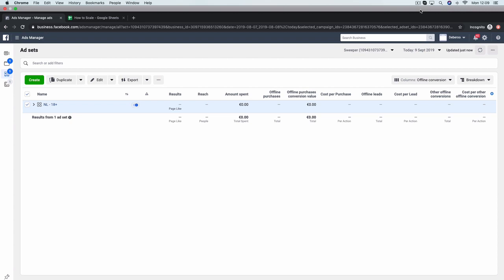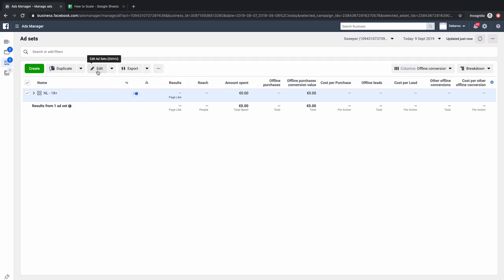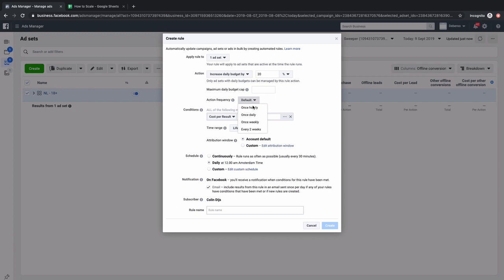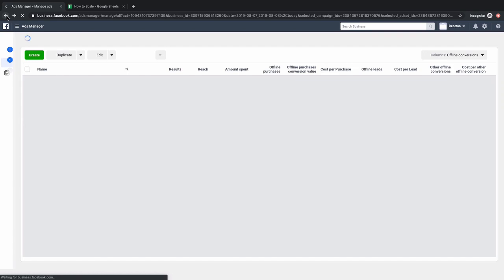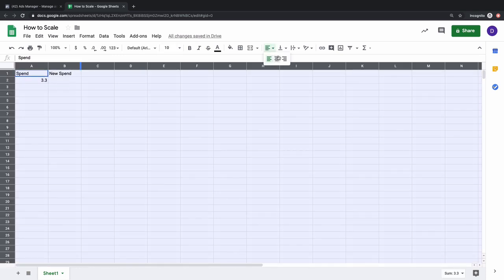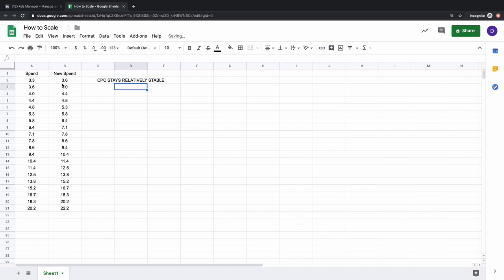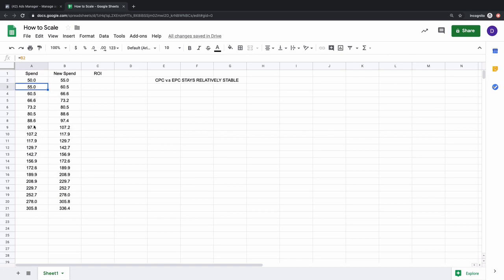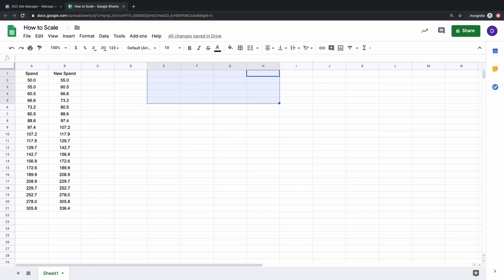Day 15 How to scale your first winner